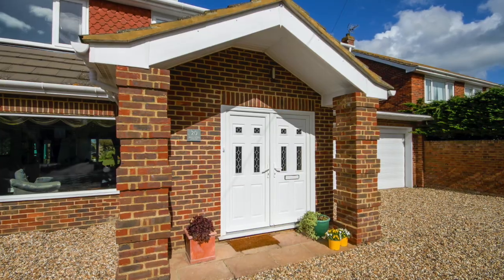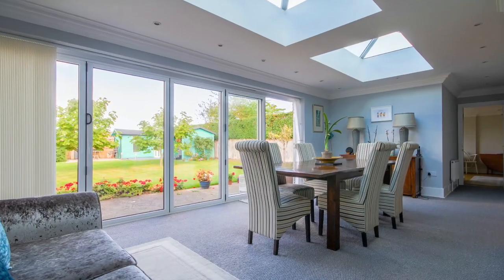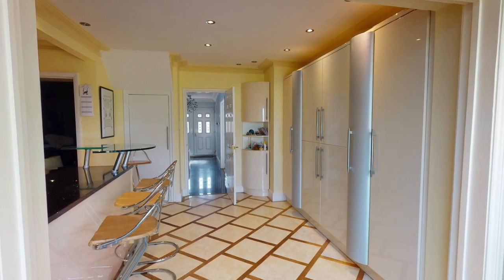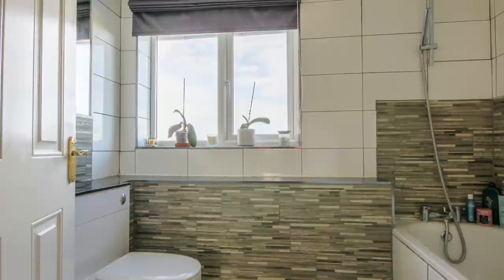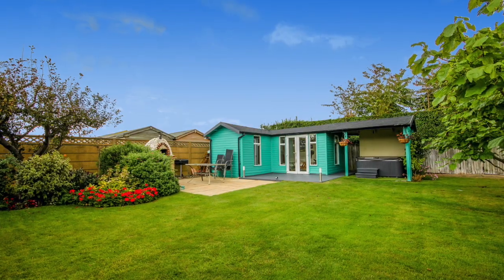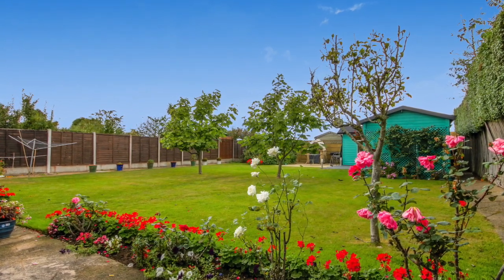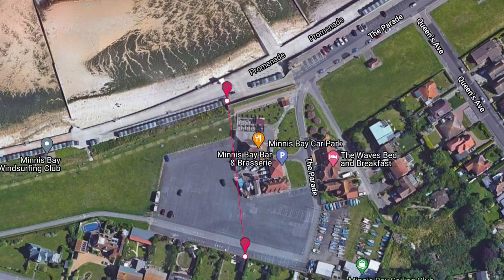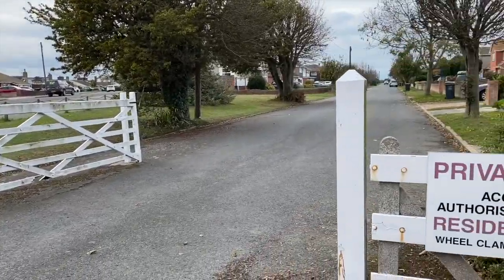Daryngton Avenue, Minnis Bay HD 720p